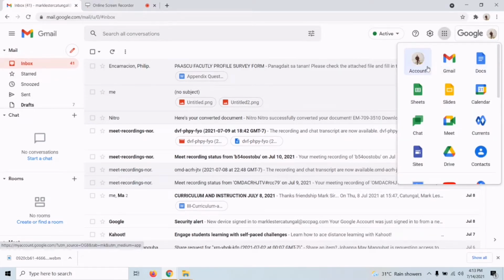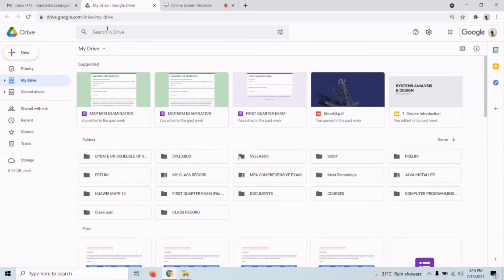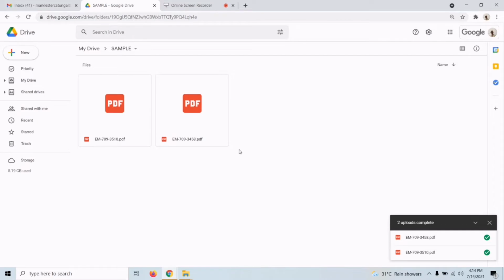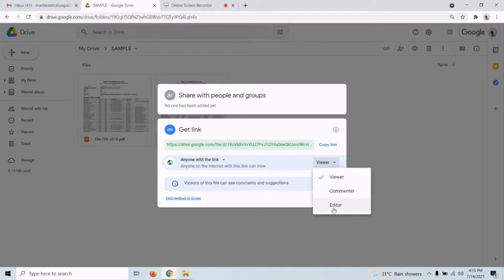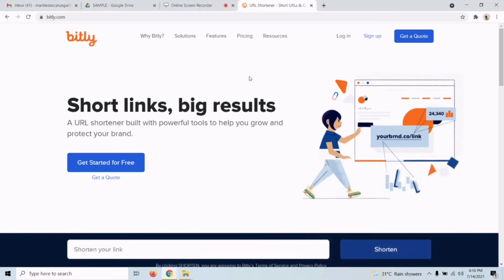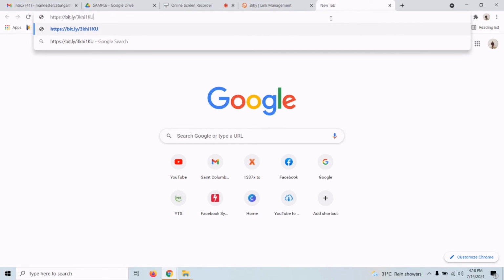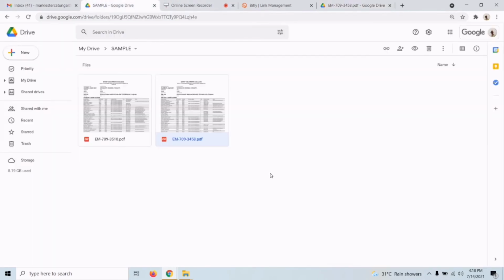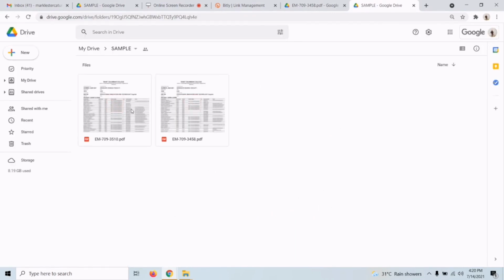Google Drive (Basic Operations)